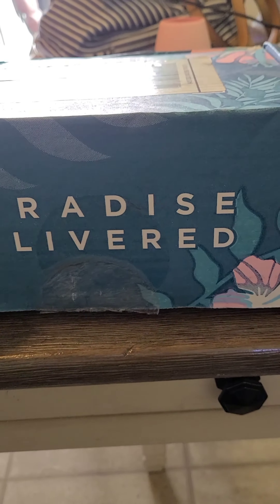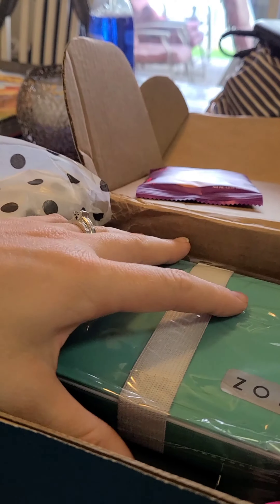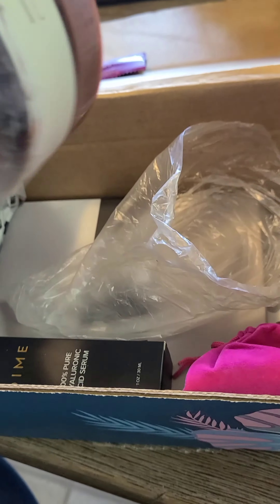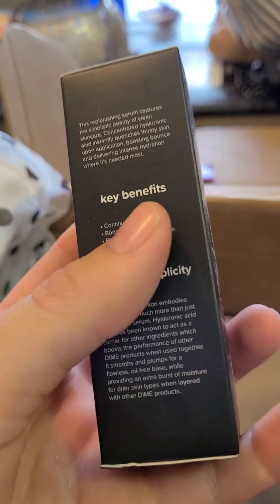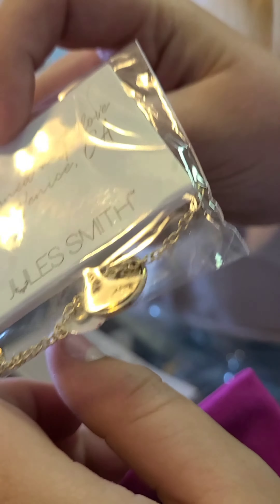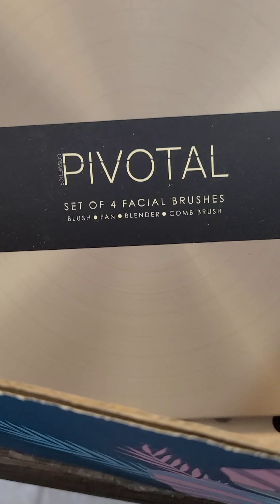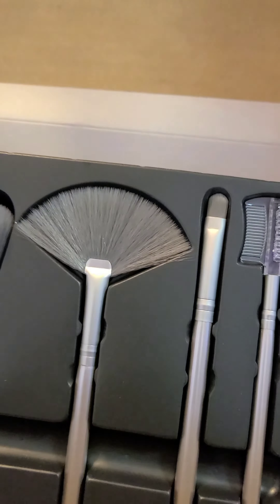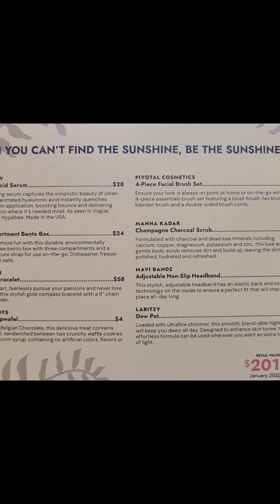Paradise Delivered Unboxing